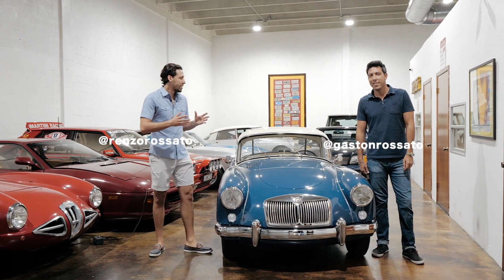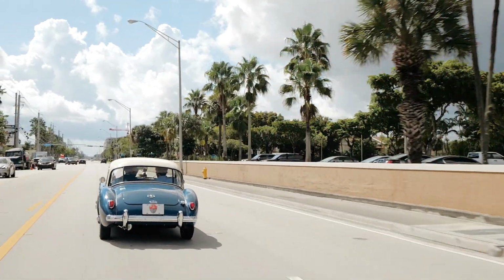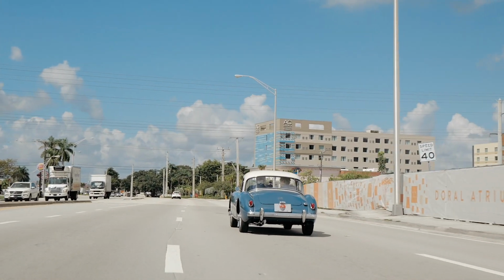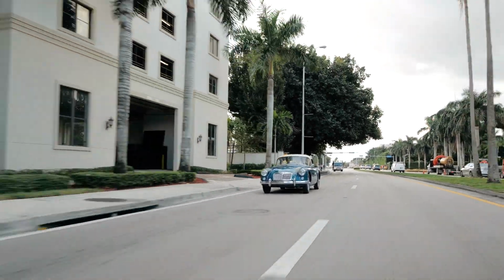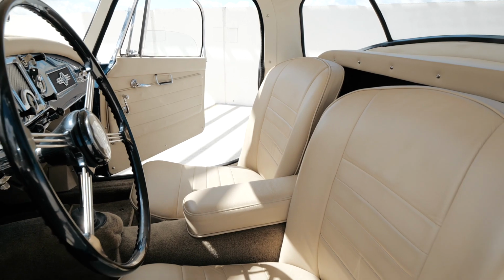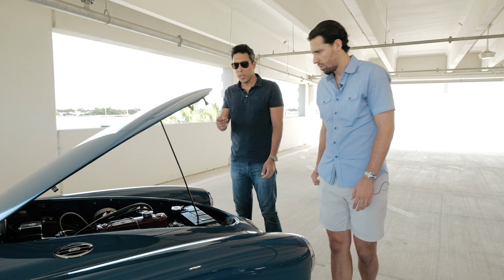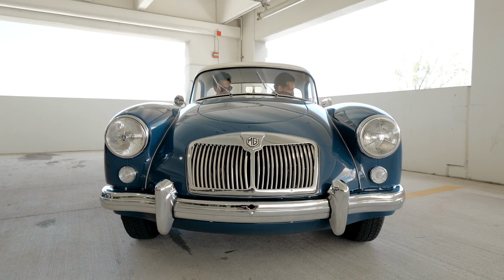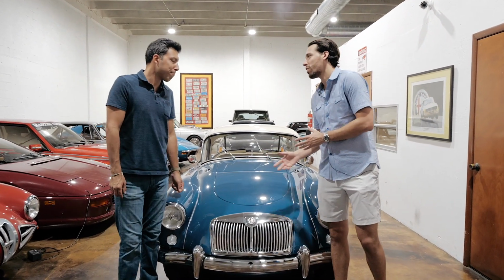A BEAUTIFULLY RESTORED MG MGA 1500 COUPE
S4:E8  We explore this incredibly restored 1958 MG MGA 1500 Coupe.

What a blast to drive this English sports car with so much fascinating history. A very simplistic streamline design that dates back to the early 50's with LaMans pedigree.

The car was fully restored, down to the last detail! It was completed by Euro Cars USA. A Miami based company with tons of out standing restoration under their belt. We are proud to call them friends and show case that South Florida does have real talent in classic car restoration.

We look forward to bringing you more reviews on exclusive cars.

MB01SYW3S4OY6GM